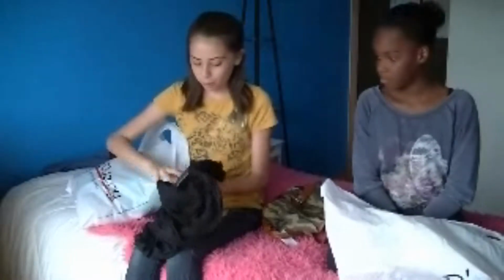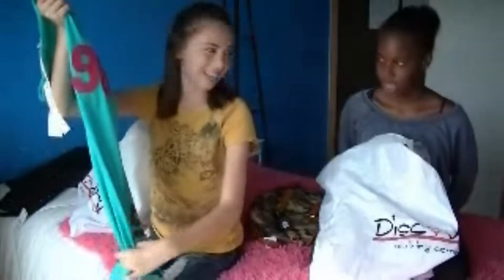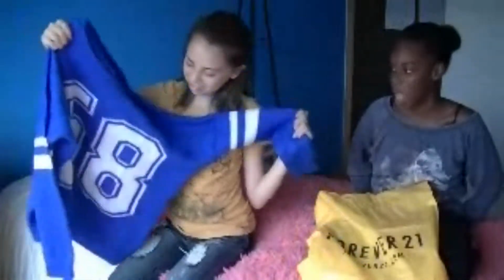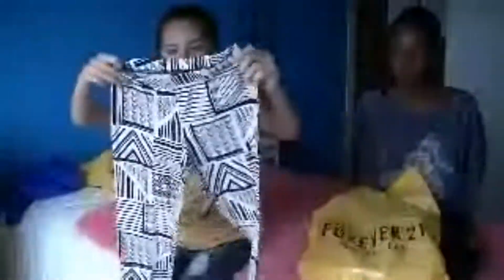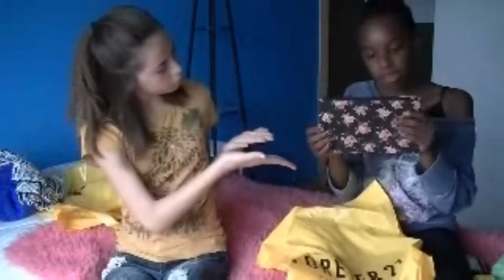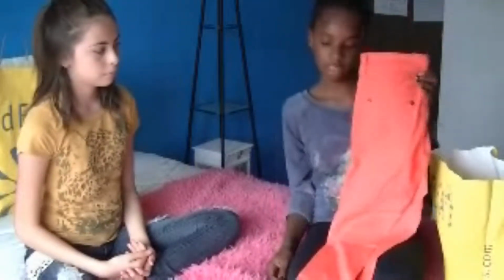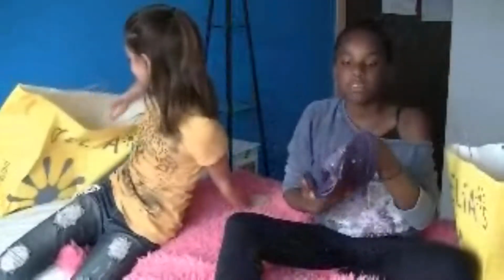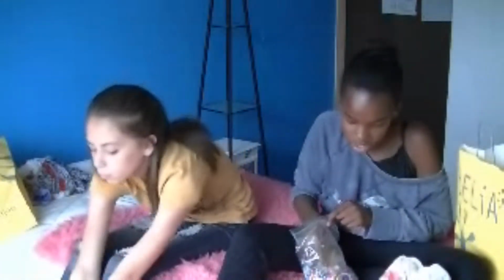HAUL WITH NATALIE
Delia☼s
Disc♥very
and
Forever 21

just keep shopping ♪

1080=HD=BEST QUALITY

LINKS:
I N S T A G R A M: @kittytelev
K I K: ShayKat.
V I N E: Kittytelev